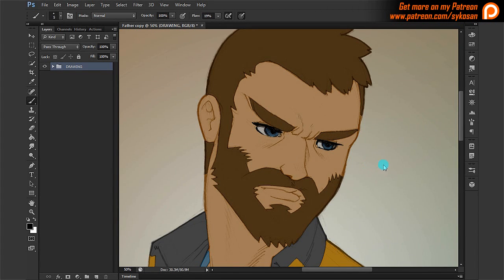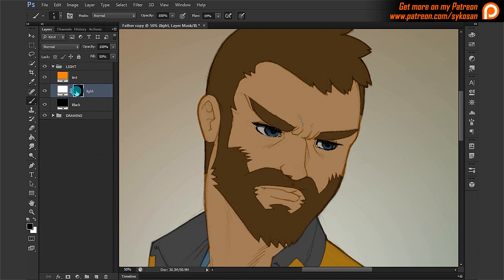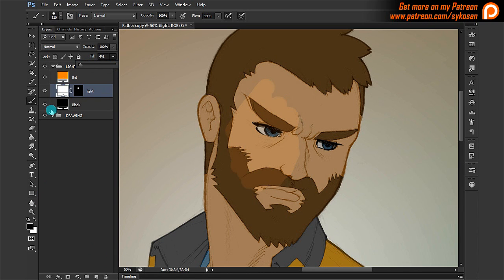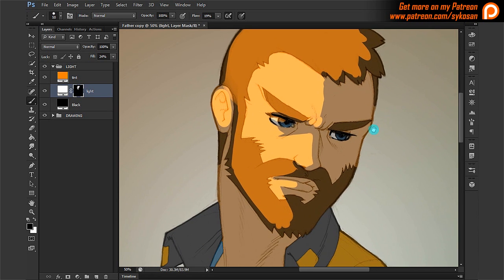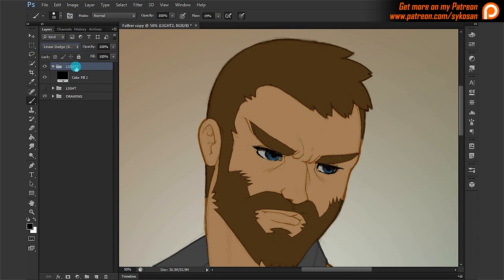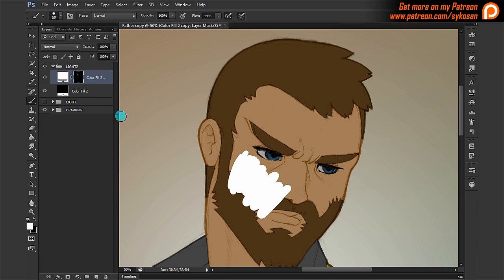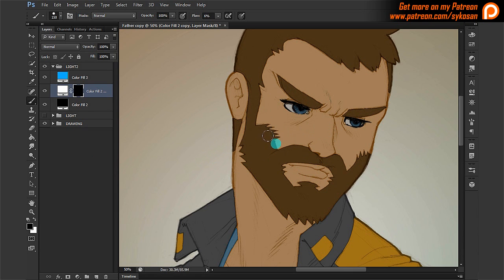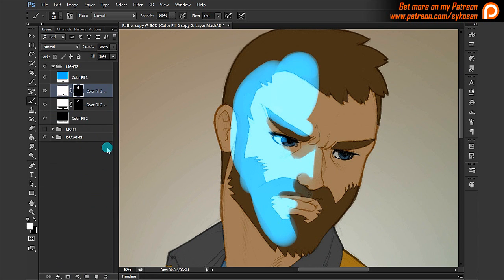NANO TUTO 07 - Phototshop action - Lighting Folder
In this photoshop tutorial I show you how I create special folders to add lighting to my character illustrations. For that I create a photoshop Action.